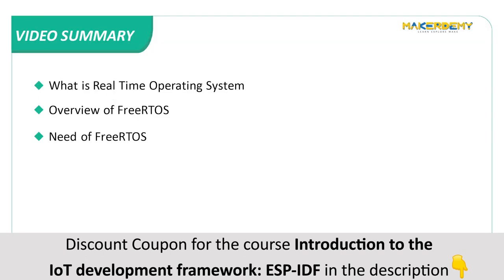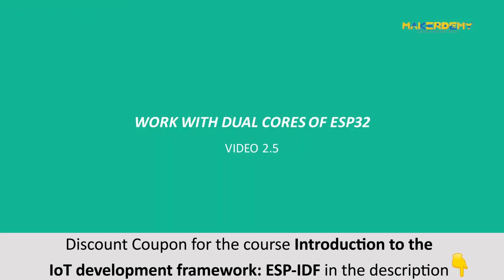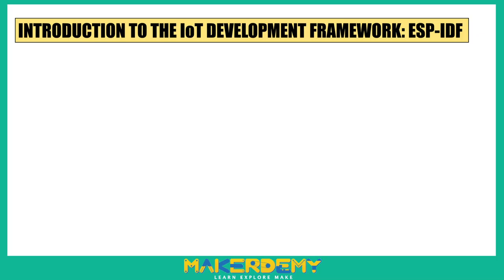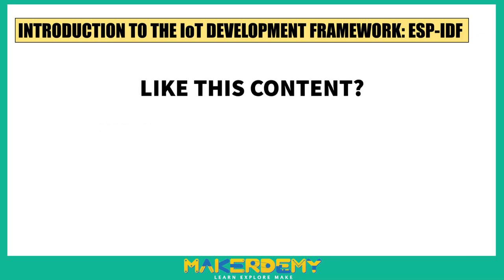Introduction to FreeRTOS | Introduction to the IoT Development Framework : ESP-IDF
Real Time Operating system, abbreviated as RTOS, is an operating system for real time applications. So RTOS is basically an operating system. A conventional operating system can only execute a single task at a time, whereas RTOS is capable of multitasking. The tasks running on your laptop i.e. conventional OS are not executed concurrently. The switch between the tasks is so rapid that it looks like it's multitasking.

Introduction To The IoT Development Framework : ESP-IDF
Learn about ESP-ID (25$) Best Price